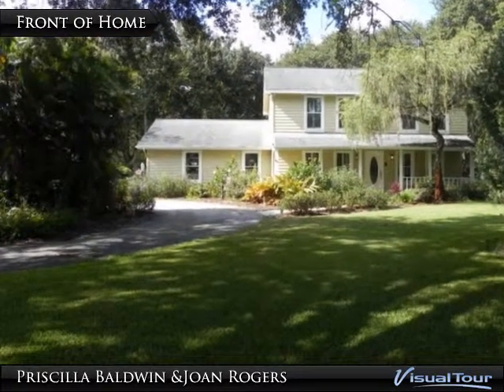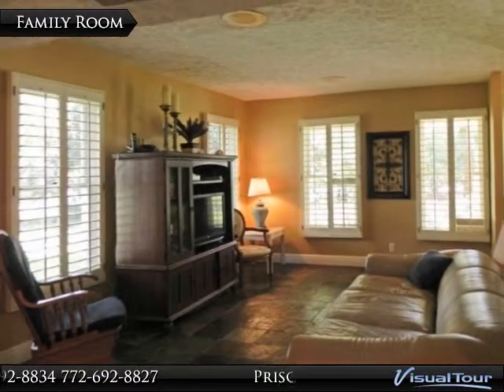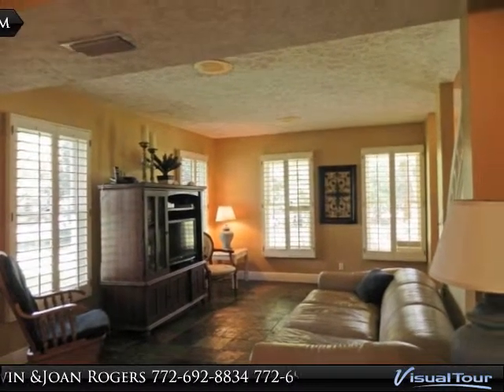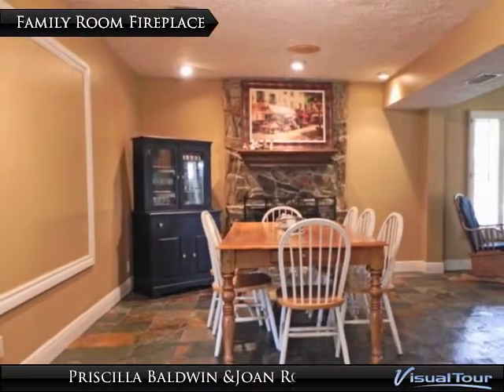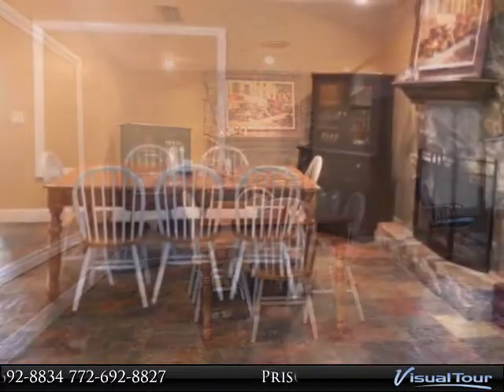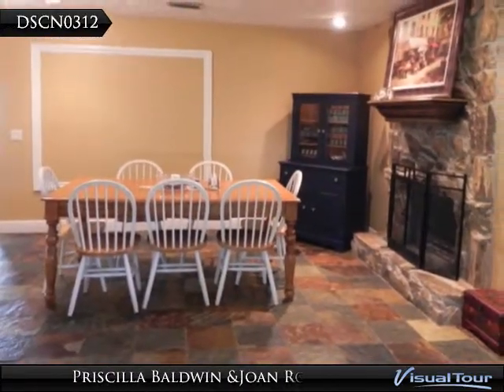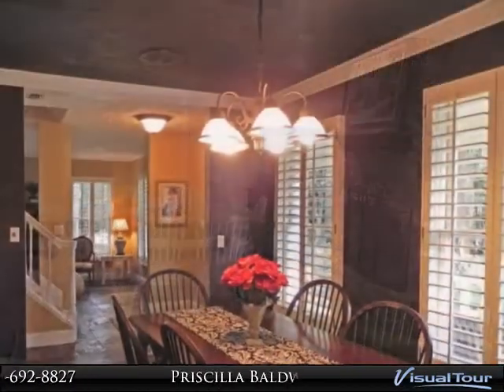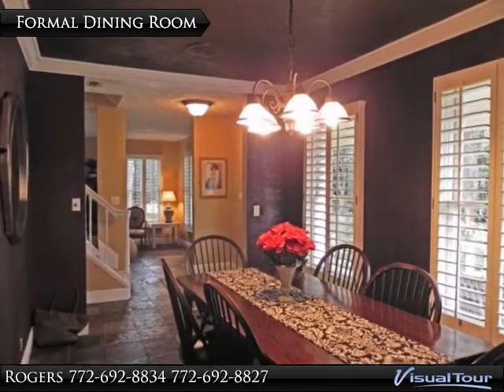Homes for Sale - 2414 SW Love Court, Palm City, FL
Move in before school starts! A warm and welcoming two story home with covered entry porch offering 4 bedrooms, family room with woodburning fireplace, formal dining room, kitchen with wood cabinets, granite countertops and pass through to Florida Room. The master suite includes a large walk-in closet and dual sinks. This home is on a beautiful 1.278 acre lot with mature trees, circular driveway with side entry garage and tropical landscaping in the guard gated community of Crane Creek.

Presented By:
Priscilla Baldwin &Joan Rogers, Prudential Florida Realty
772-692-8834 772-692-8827